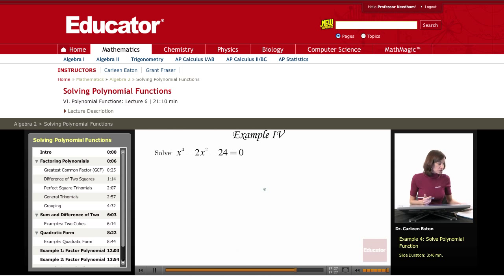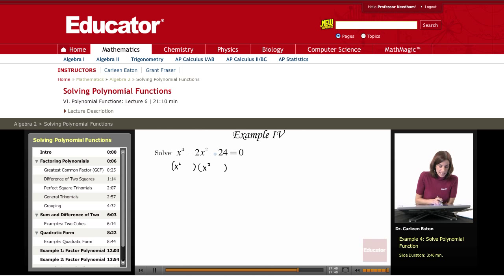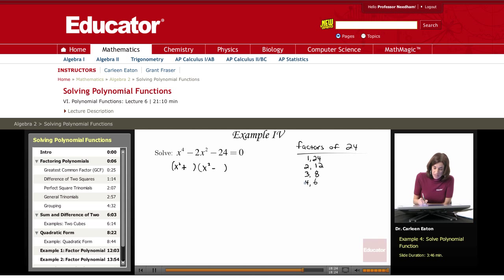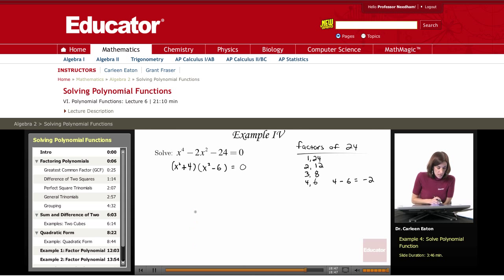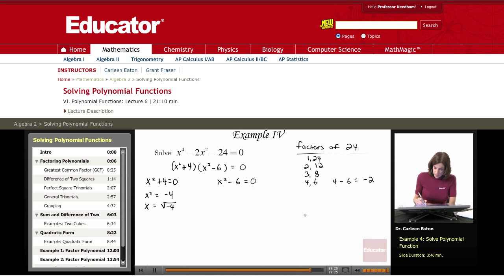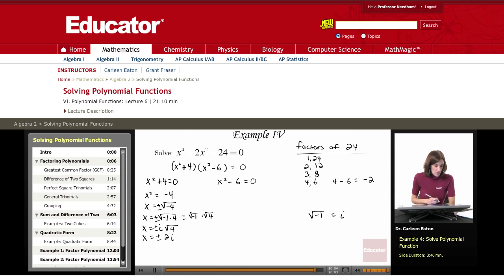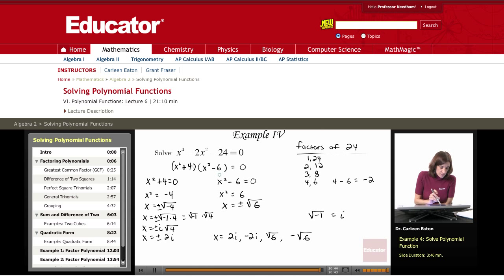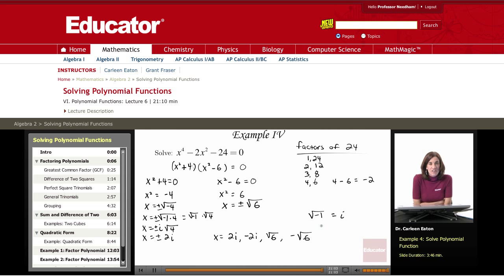Algebra 2: Solving Polynomial Functions